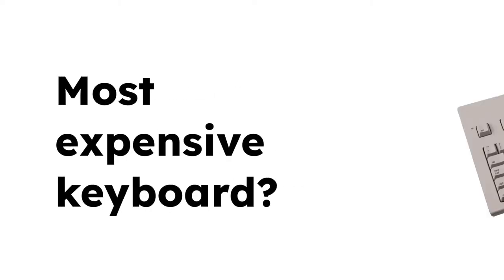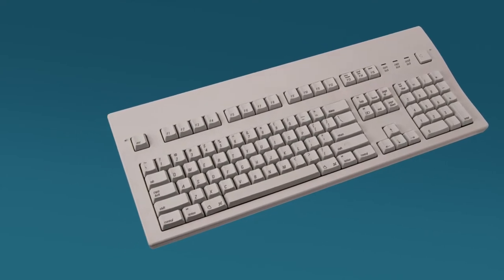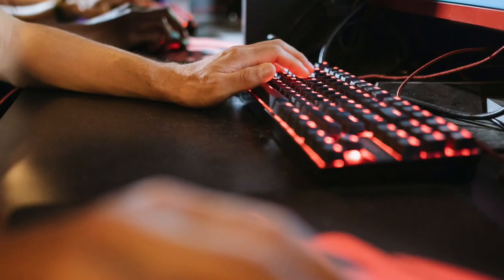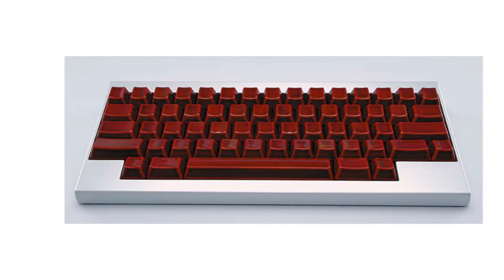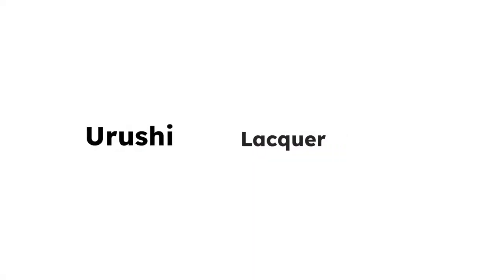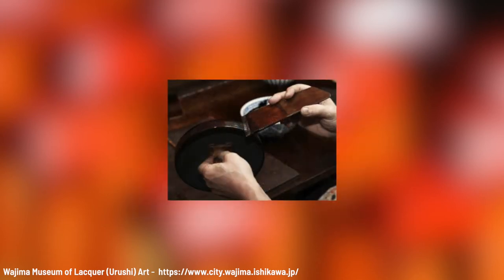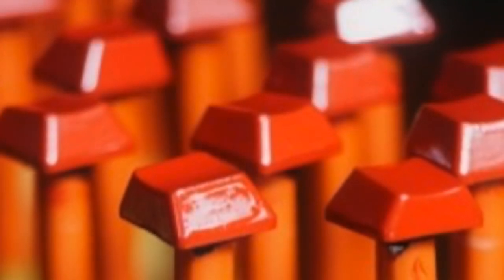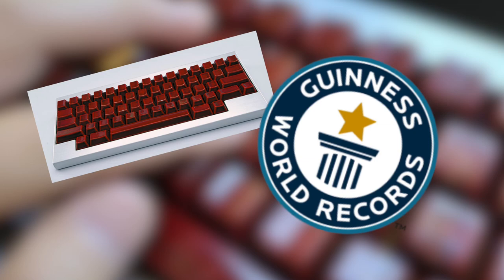Most expensive keyboard IN THE WORLD is made of TREE SAP?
The most expensive keyboard in the world is the Happy Hacking Keyboard Professional HG, which is coated in a Wajima style Urushi lacquer, which is made from tree sap! The most expensive mechanical keyboards in the world are really something special.